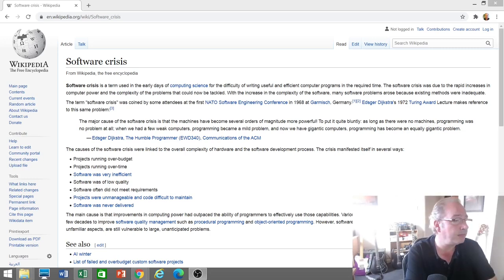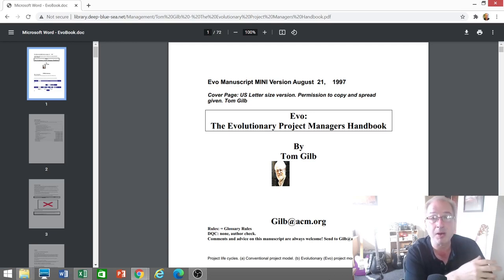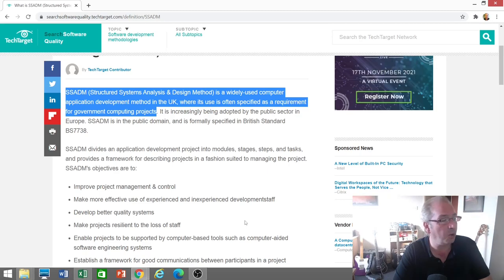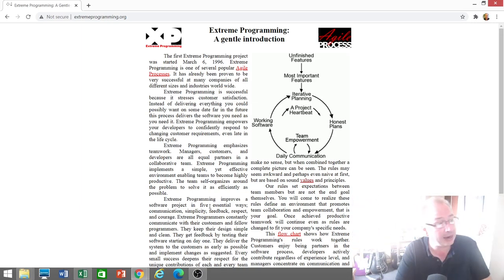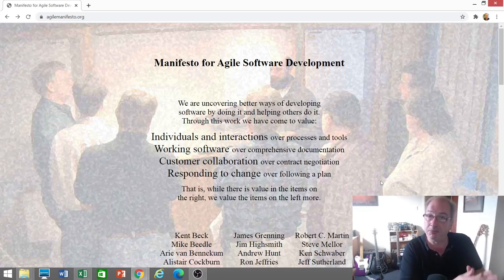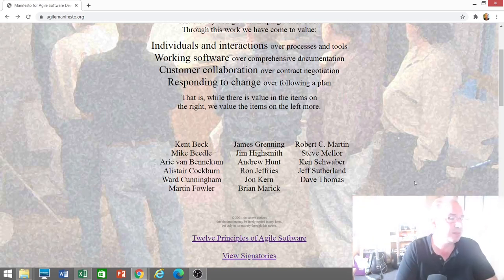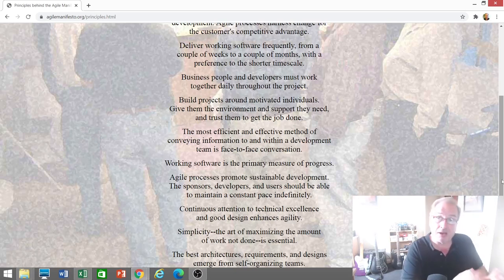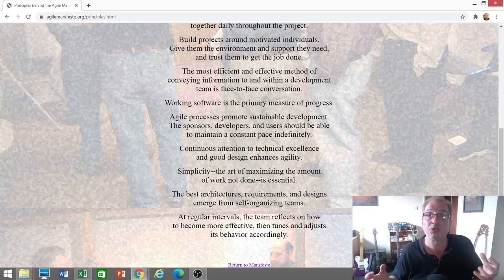What Is 'Agile Software Development', Anyway?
Jason Gorman gives us a potted history of software development methodologies and explains how this called 'Agile' emerged, what's at its core, and why managers and corporate interests fought back against it.